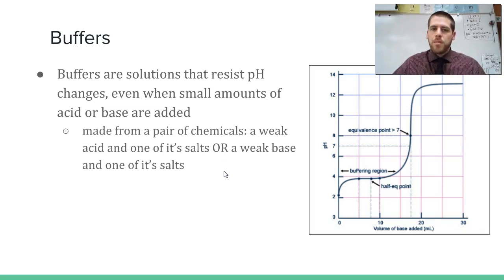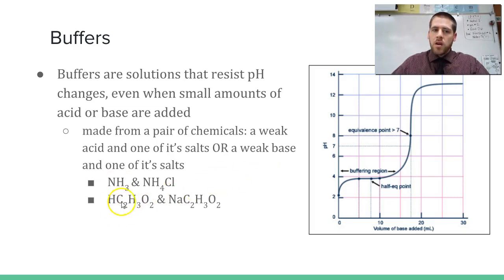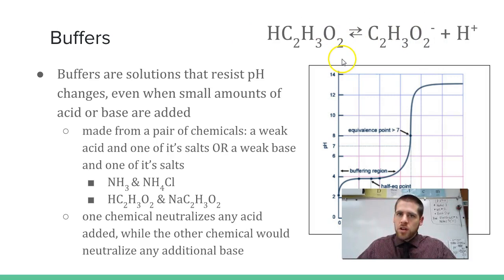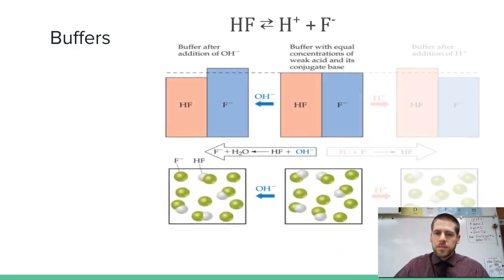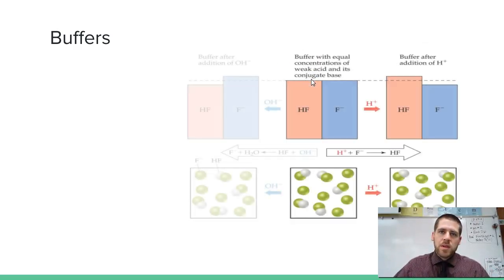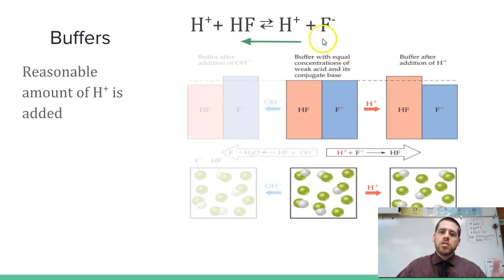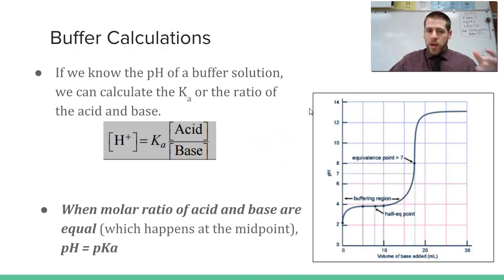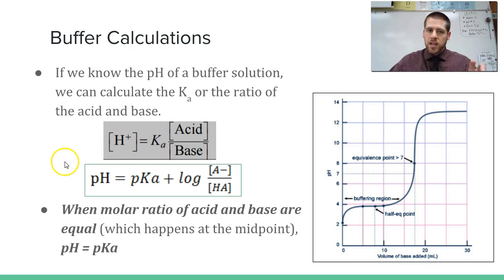7.8 - Buffers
This video explains what a buffer is and shows you how it works to resist changes in pH. No calculations are shown, but the Henderson-Hasselbalch equation is introduced and explained.